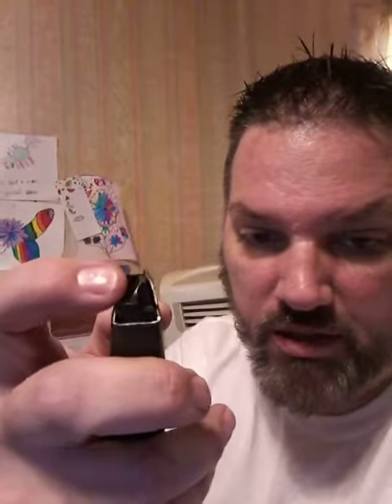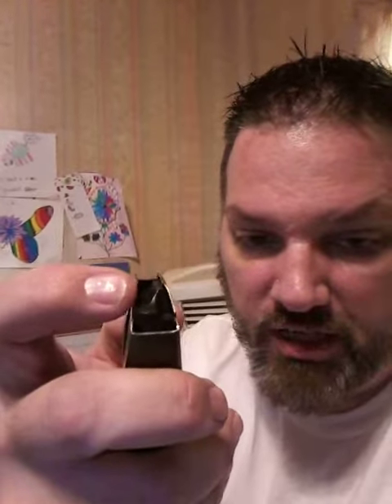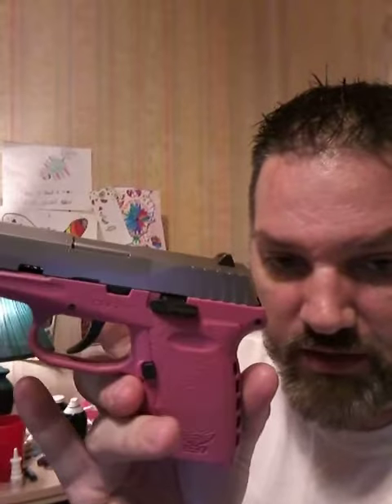sccy mag/ramp hack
Sccy wont feed and heres why and how to fix(ment millimeter)